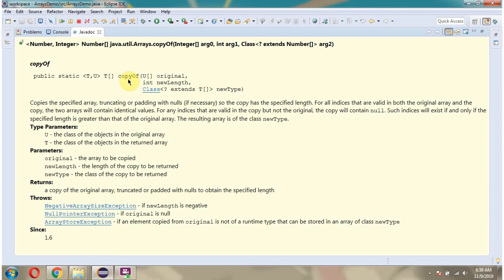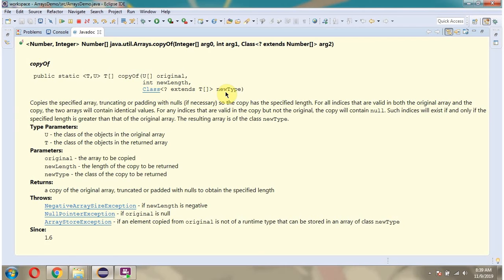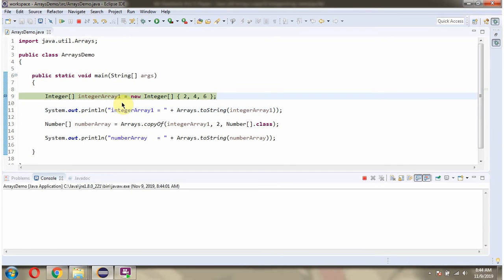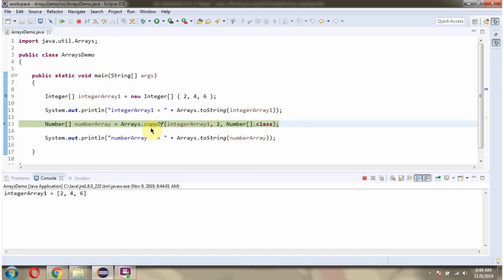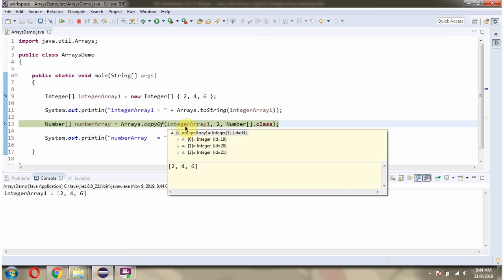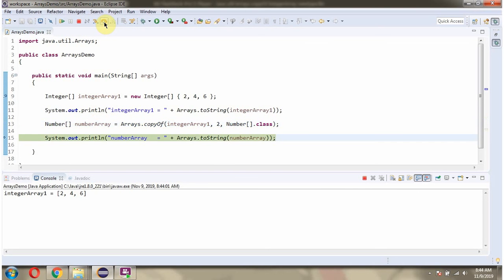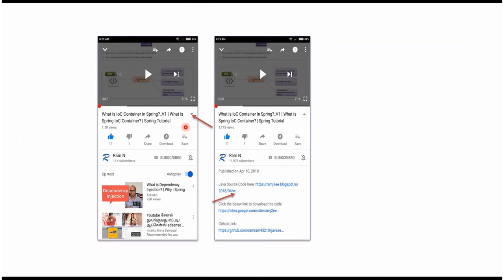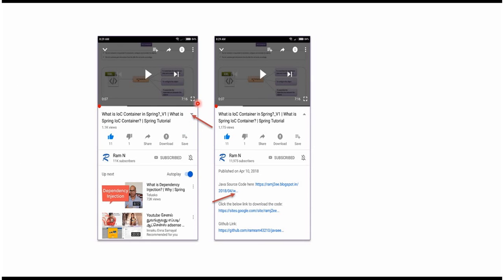How to use copyOf(U[] original, int newLength, Class newType) method of Java.util.Arrays Class?